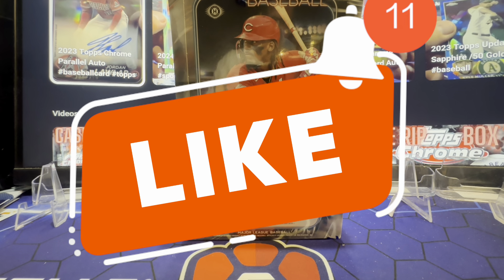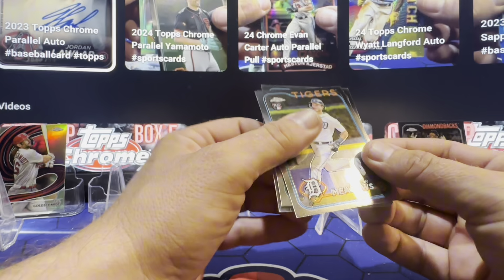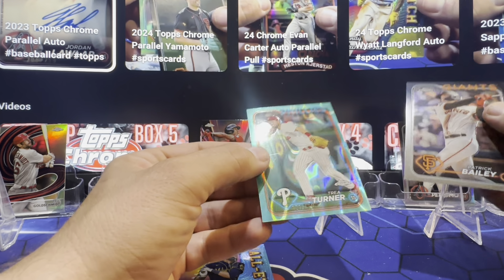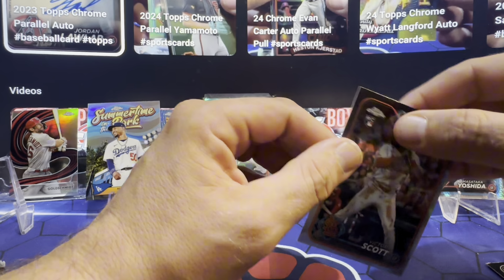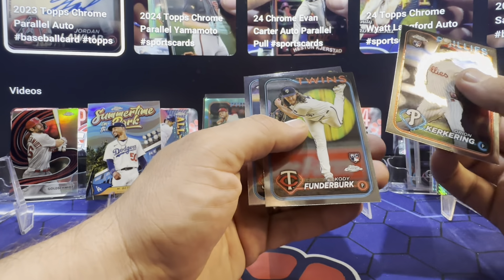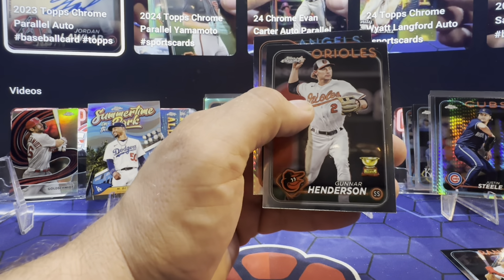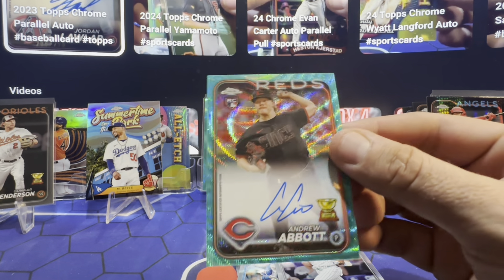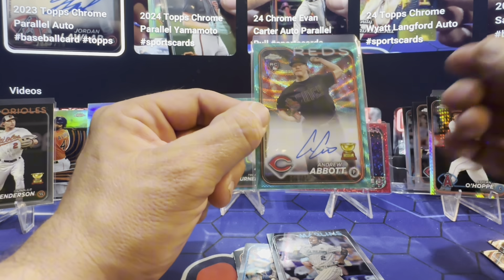2024 Topps Chrome Hobby Case Rip Box 11 Parallel Auto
2024 Topps Chrome Hobby Case Rip